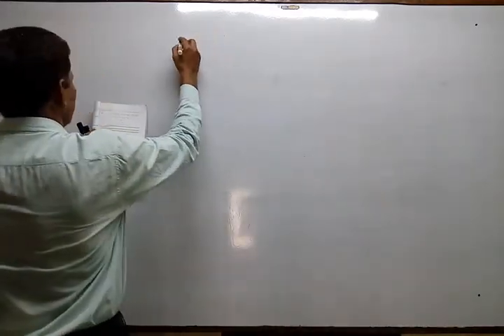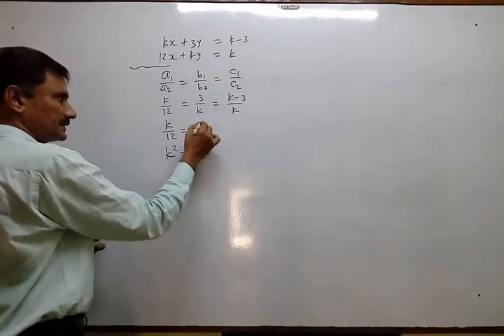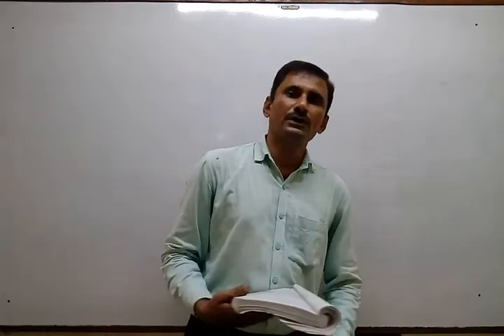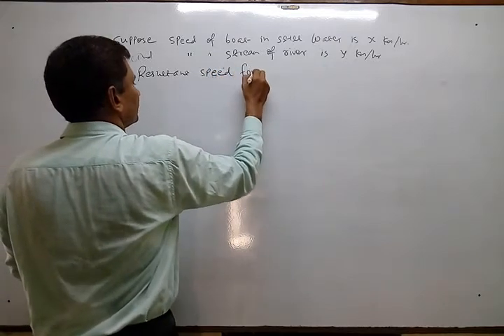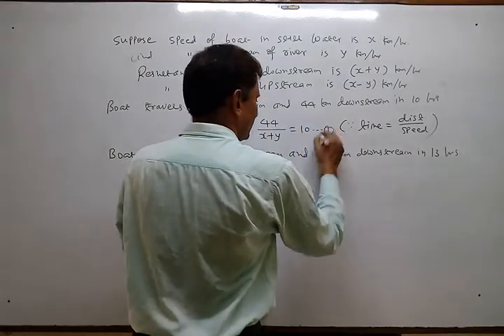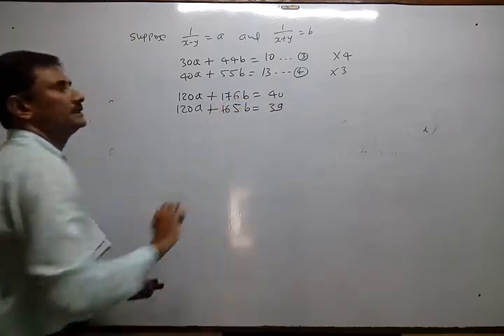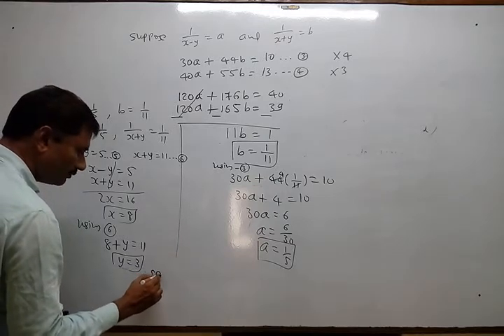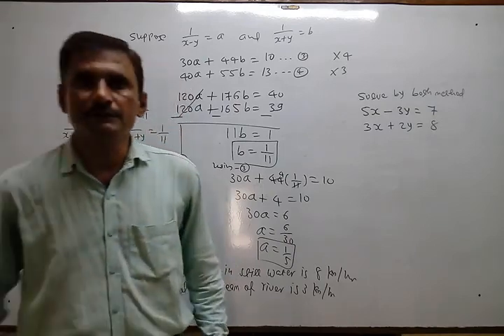Textbook Examples.(10th Maths,CH.3,Lec.14)